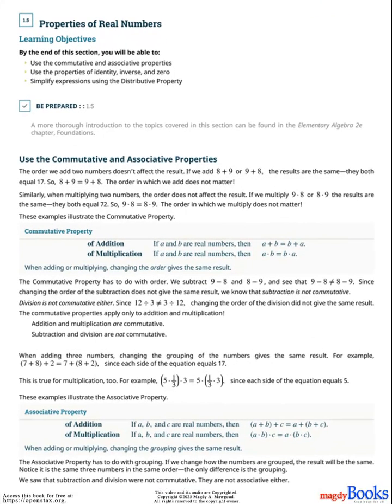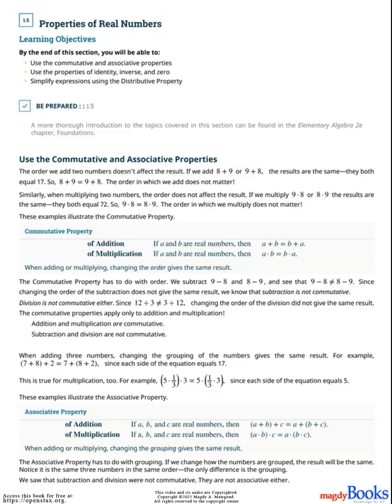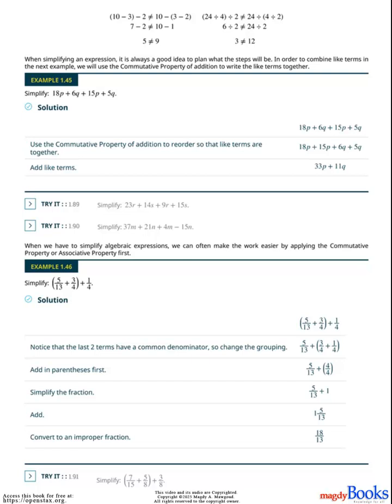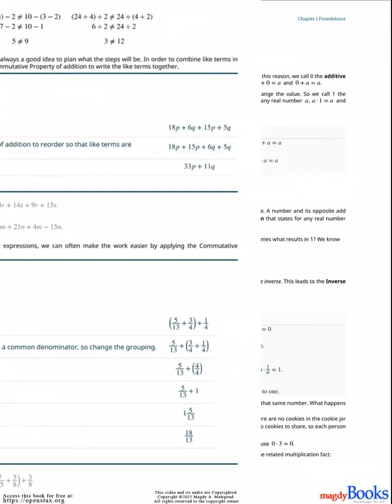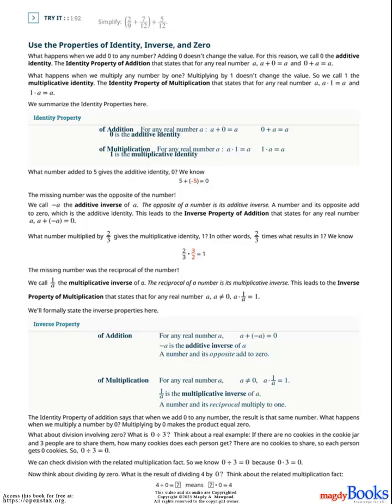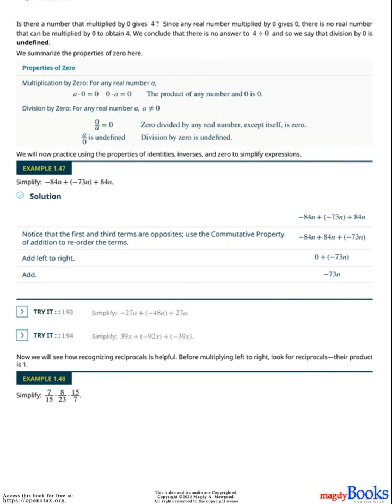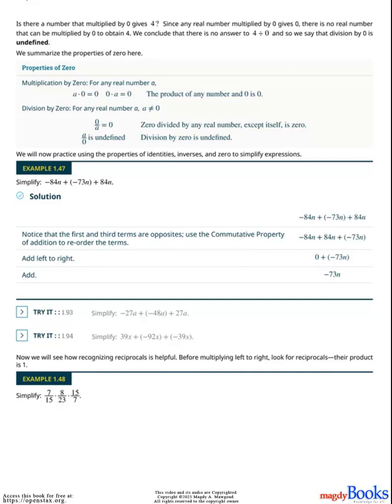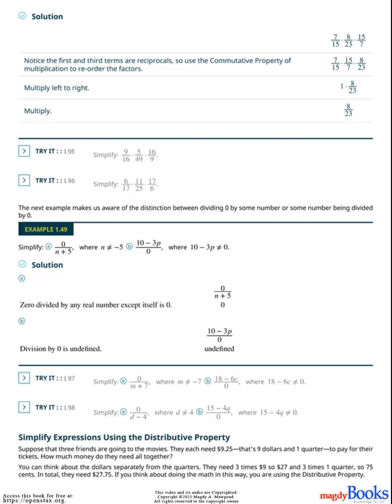01_01_04-001_05_1_Section 1.5. Properties of Real Numbers-part 1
Intermediate Algebra-2e
Chapter 001, Section 1.5. Properties of Real Numbers-part 1